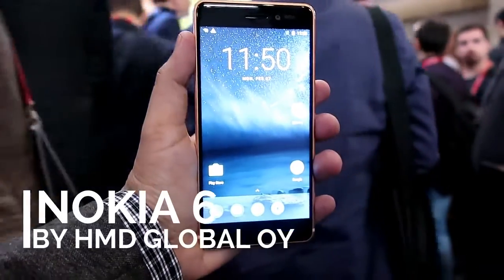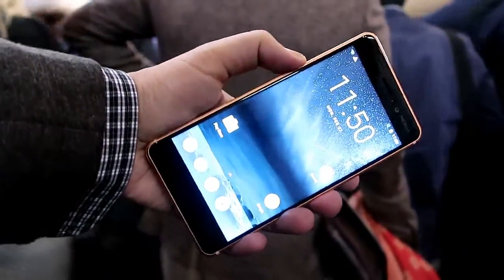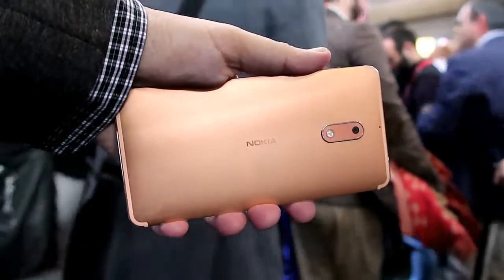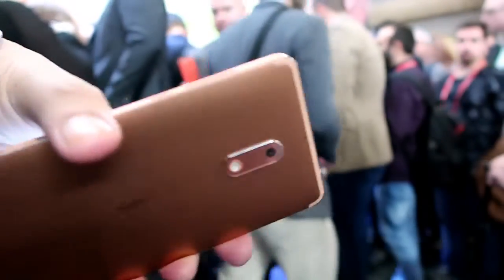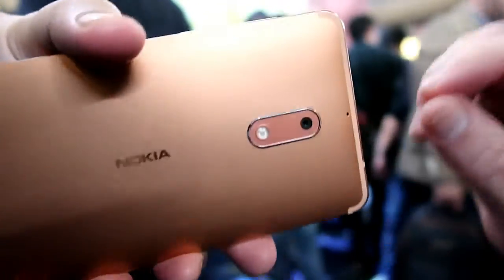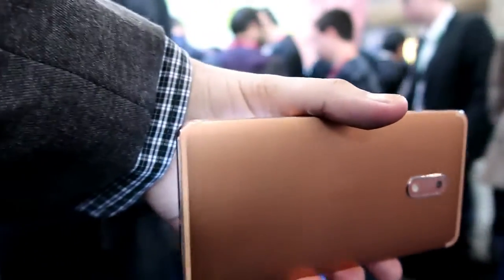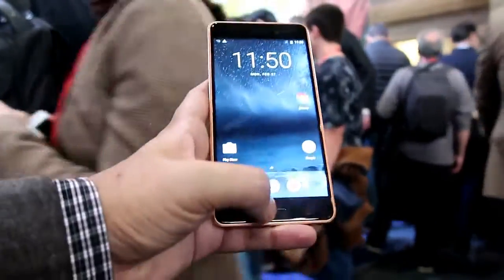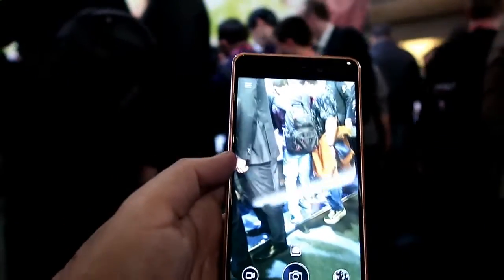Nokia 6 Philippines Demo, Hands-On, Key Specs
Exclusive hands-on and demo of the new Nokia 6 Android smartphone, which is currently available exclusively in China.